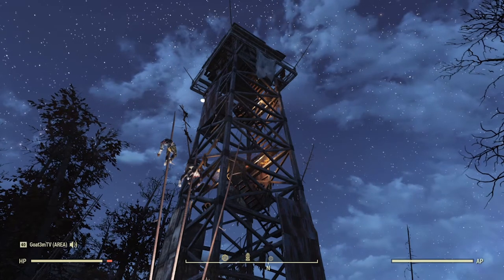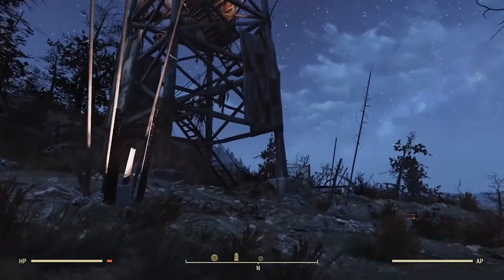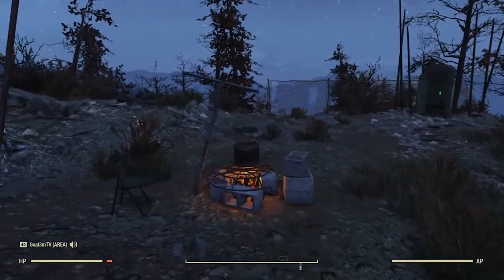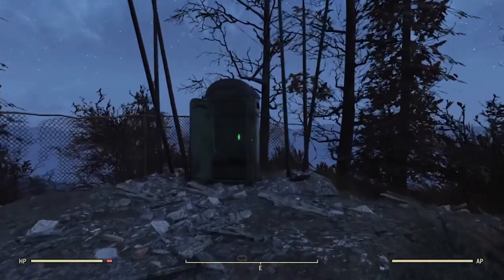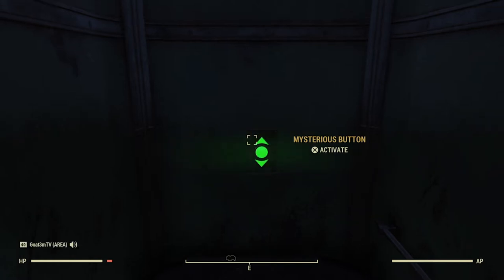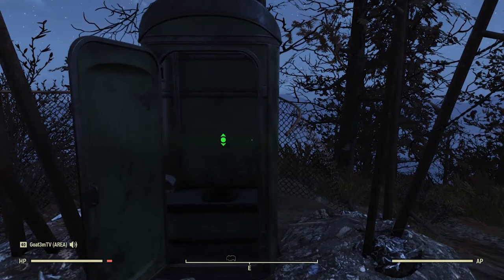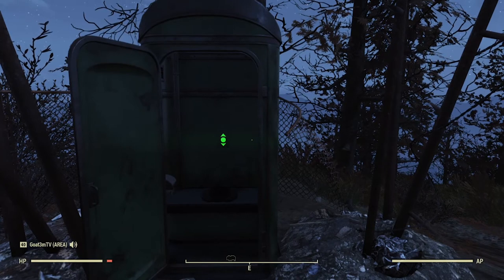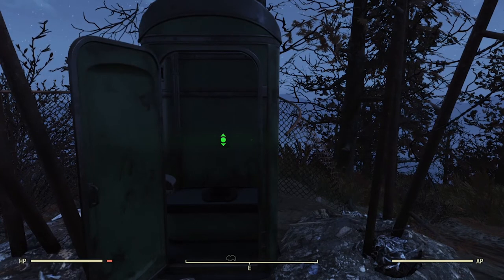Fallout 76: Central Mountain Lookout Secret Mysterious Button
Amazon (no cost to you. simply use link when ordering on Amazon)

In 2103, one year after Vault 76 opened, people have begun returning to Appalachia. They have been drawn to the region by rumors of safety, and of treasure hidden in the mountains. The Vault 76 Overseer grows concerned for their welfare as the Scorched and Scorchbeasts remain a problem in Appalachia. She has the surviving residents of Vault 76 befriend the new arrivals, all while trying to find the source of the rumors.

Two major factions emerge among the new arrivals: the Settlers, led by Paige; and the returning Raiders, led by Meg. After the player reunites with the Overseer, they then assist the Overseer in mass-producing a vaccine at the defunct Nuka-Cola plant, which is then distributed to the population in the form of Nuka-Cola soft drinks, albeit after having to convince the faction leaders of the severity of the threat. With the Settlers and Raiders protected, the Overseer and Vault 76 resident then turn their attention to the rumors of treasure. According to the Overseer, Vault-Tec University housed a secret area where top executives would meet to discuss Top Secret corporate information. She and the resident travel to Vault-Tec University in Morgantown to learn more. They discover that Vault 79 holds the entirety of the United States' gold reserve, transferred there from [Fort Knox] for safe-keeping in the event of [nuclear war] and is well-protected by a series of security defenses. The resident must choose between an alliance with the Settlers or the Raiders when venturing into Vault 79 to acquire the gold. After a series of quests related to "assembling a crew", the time comes to raid the vault, wherein it is discovered that remnants of the [Secret Service] garrison is trapped. After deliberation with the agent in charge, the resident and their crew can agree to save the remaining agents in exchange for 1000 gold bars worth of bullion, inaccessible to the agents, and stuck in the processing room. After acquiring the bars, and lifting the accidental lockdown, the resident can divide the gold however they see fit, either keeping every bar, keeping half and giving the other half to the faction they raided with, or keeping half and giving both factions a quarter. This bullion is to be used to re-establish a gold backed currency all across America, though depending on the player's choices and greed, it could spell immense recession and strife across the region, pitting the Settlers and Raiders against each other in a battle for total conquest, and returning Appalachia to the turmoil it just broke free from.